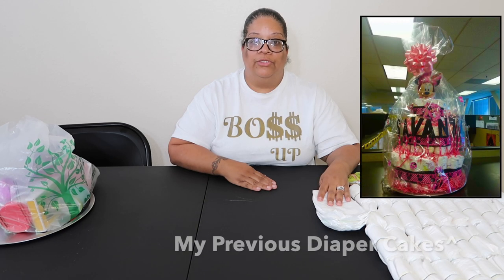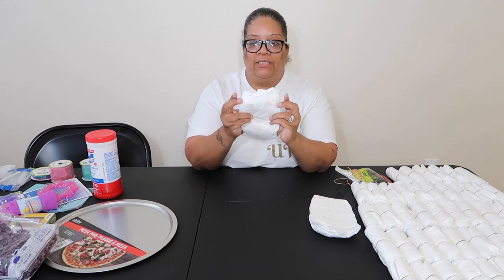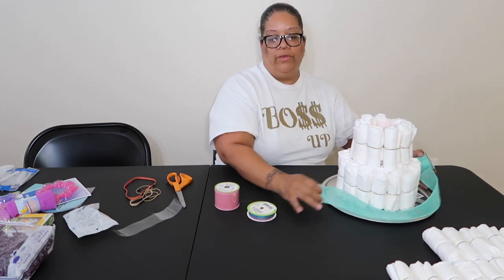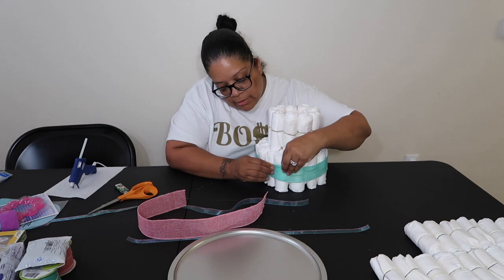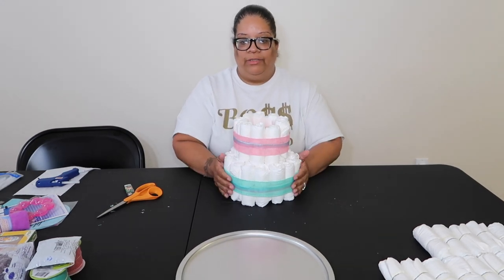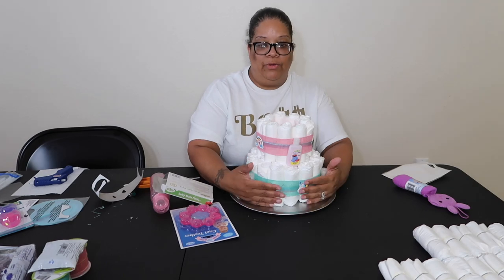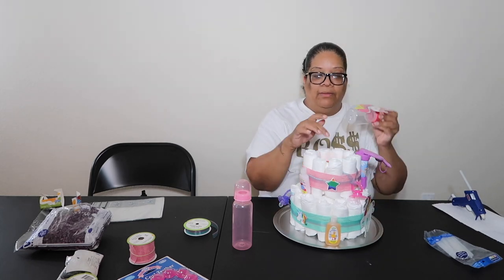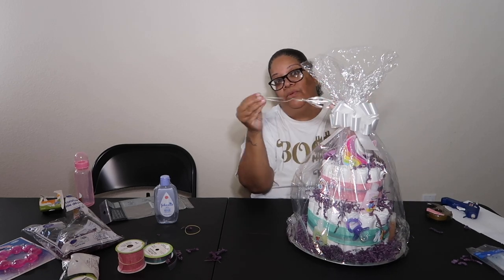How To Make A Unicorn Diaper Cake | Baby Shower Gift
Diaper Cake Tutorial
All items came from the Dollar Tree except the Diapers for video purposes